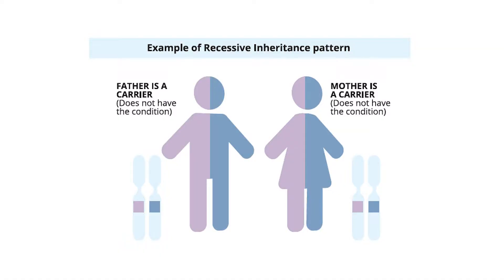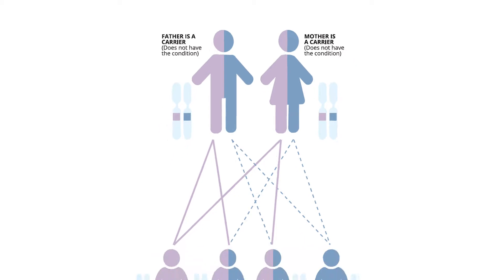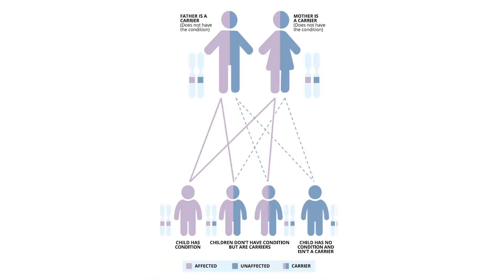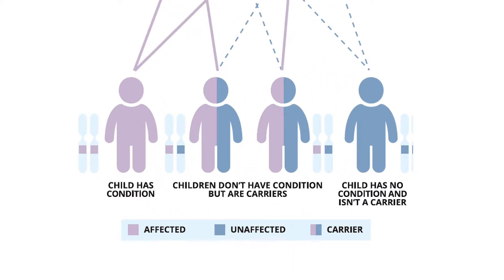CarrierMatch™ testing for genetic disorders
In this video our Genetic Counsellor Sara Levene explains what is CarrierMatch™ testing for genetic disorders